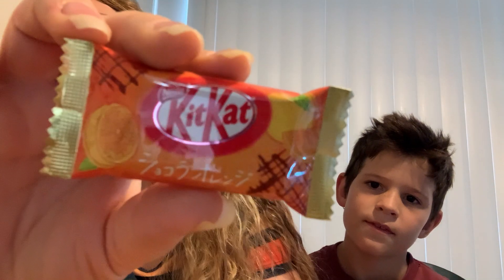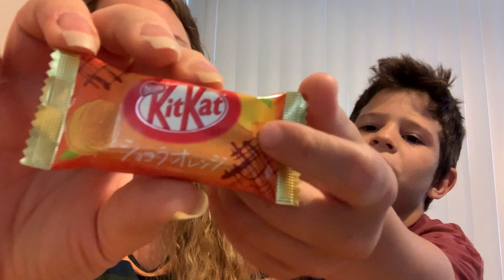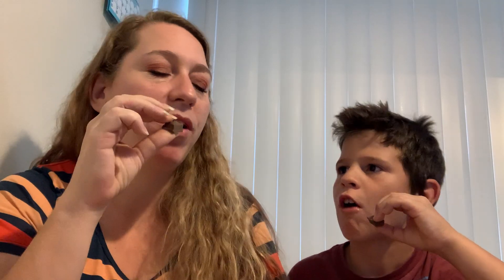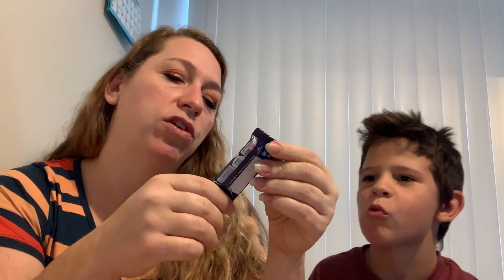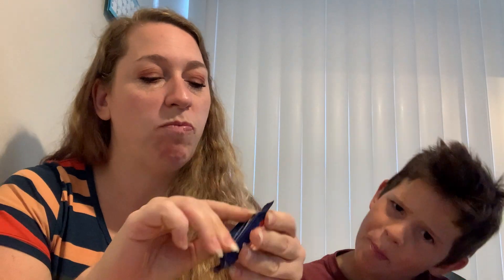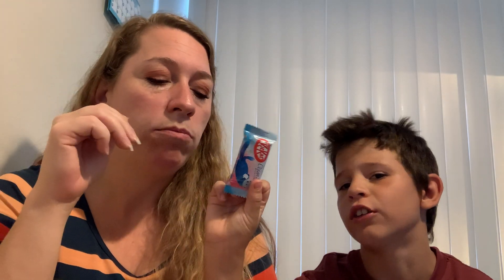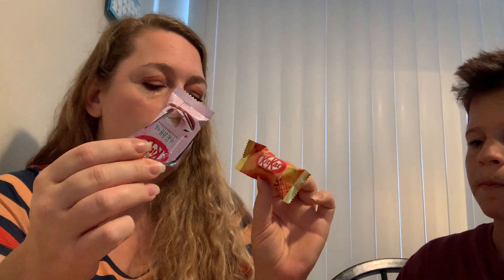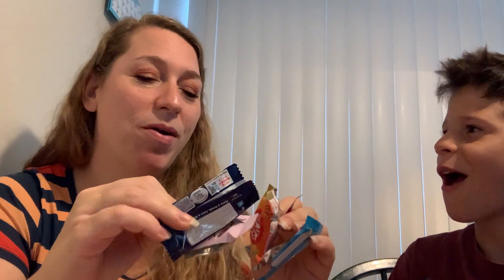KitKat taste test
Trying four new to us flavors